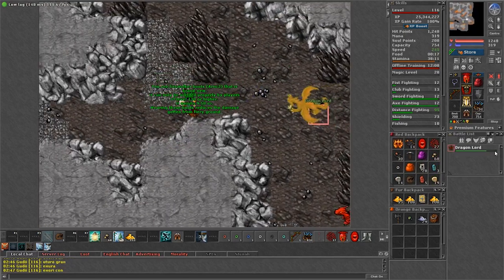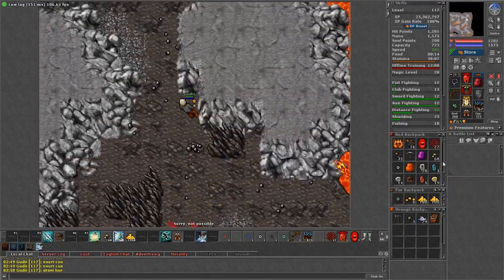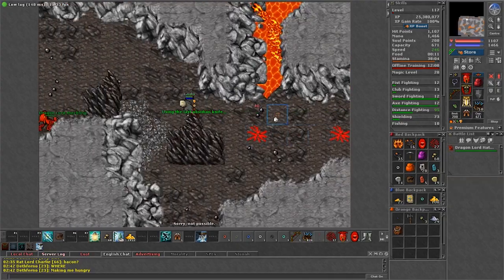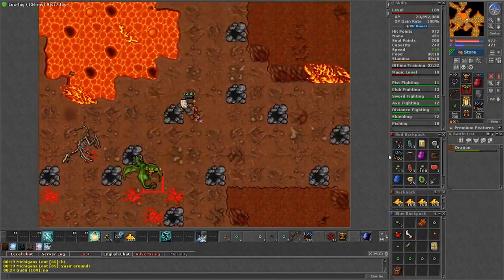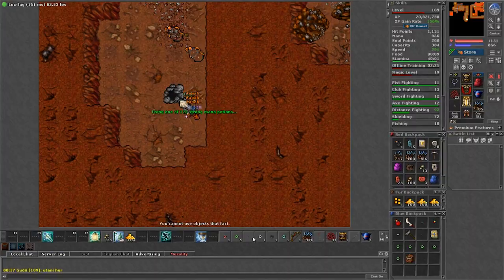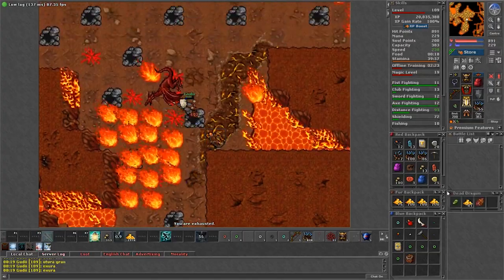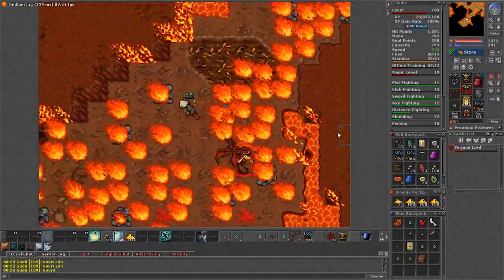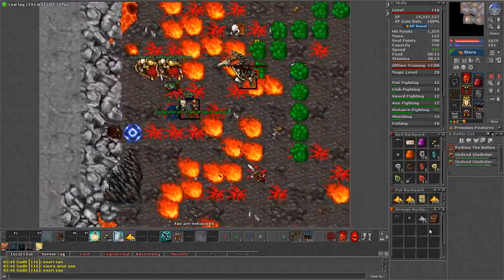[Tibia] Solo RP Fenrock & POI Dragon Lords + Tips on how paladins can PG exp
On this video i'll show you some popular spawns for hunting Dragon Lords (Fenrock & POI) But the main focus of the video is to talk about becoming more efficient with your hunts in order to improve your expierence and start "pg'ing" as a paladin.

Turn on CC (Subtitles) for better experience

About me:  I'm a old player that quit the game around 2008 and decided to come back with the addition of BattleEye, I'm currently playing in Noctera with a paladin "Gudii", Once i started to play again i realized the lack of content there is for low level paladins and especially on new servers scenarios which is why i decided to make these videos

Also a more direct way to support me its by following me on my twitch channel

Lastly if you could use my referal link for noping i would be very grateful

Feel free to PM me in game if you have any questions as that is the best way to do so or just leave your comments below and ill answer any questions there might be :)